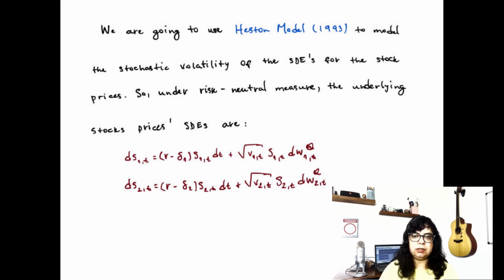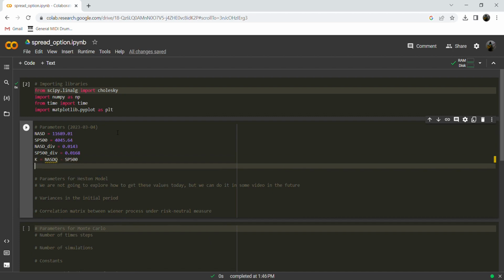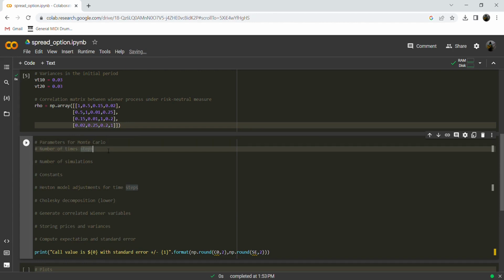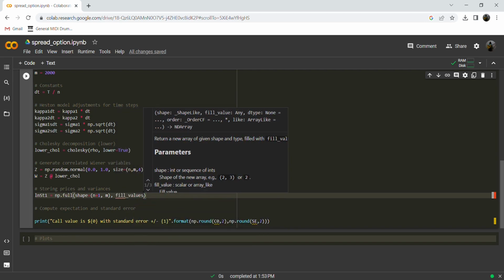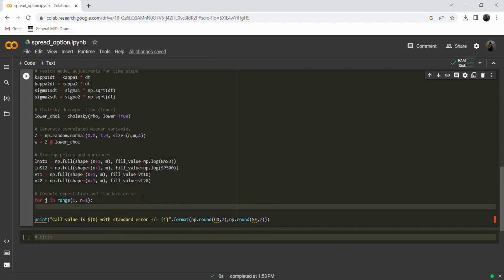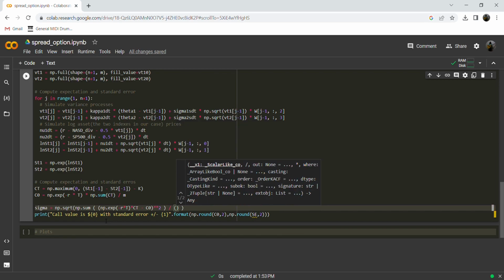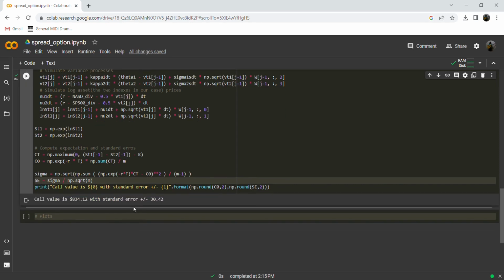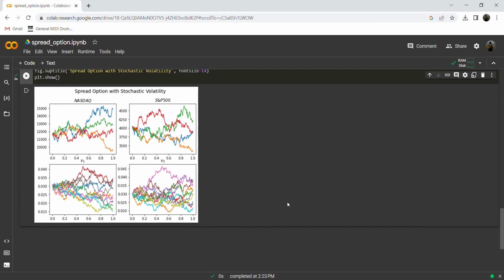Simulation of a Call Spread in Python | S&P 500 and Nasdaq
Hi! In this video we are going to simulate an European call spread option on S&P 500 and Nasdaq using Python.

New videos on Mondays 8 p.m. (BRT time zone), 1 to 4 times a month.